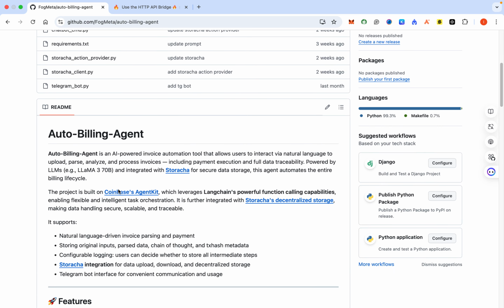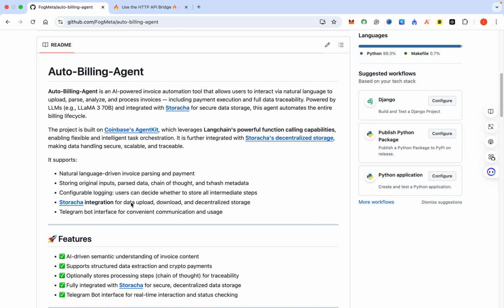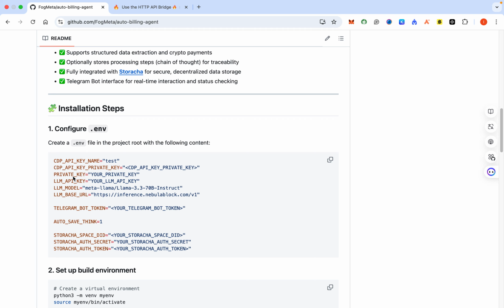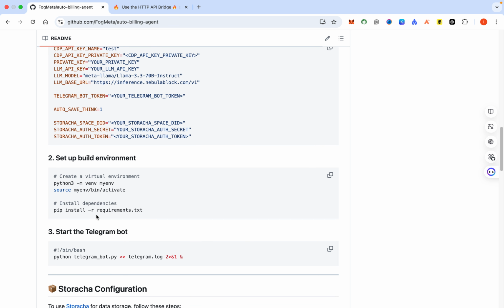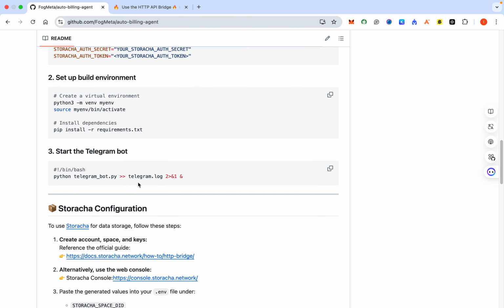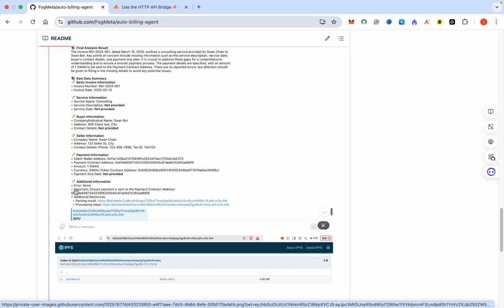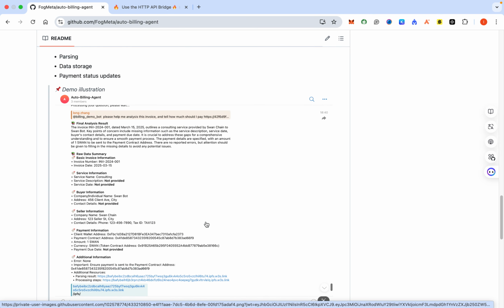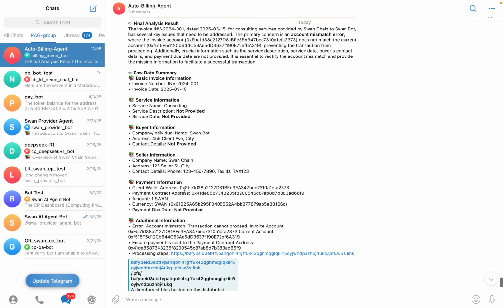auto billing agent demo